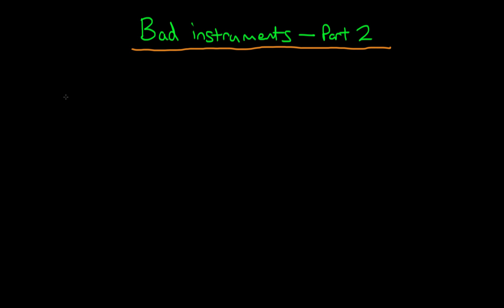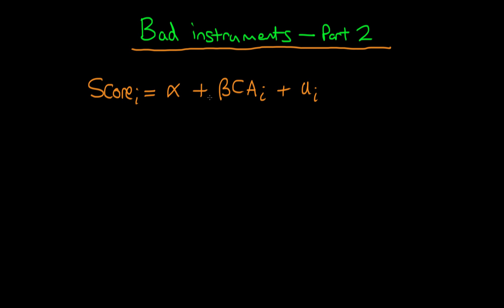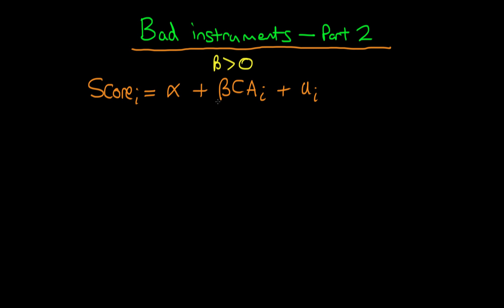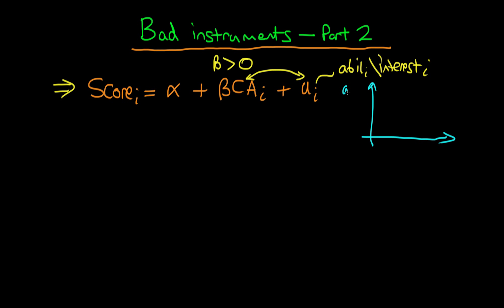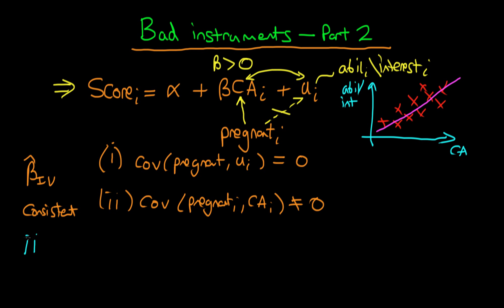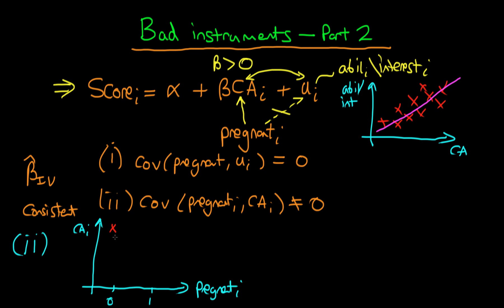Bad instruments - part 2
This video provides an example of a 'bad' instrumental variable. for course materials, and information regarding updates on each of the courses. Quite excitingly (for me at least), I am about to publish a whole series of new videos on Bayesian statistics on youtube. See here for information Accompanying this series, there will be a book